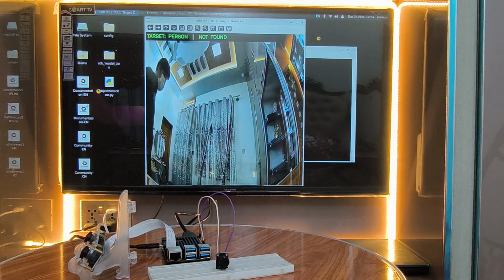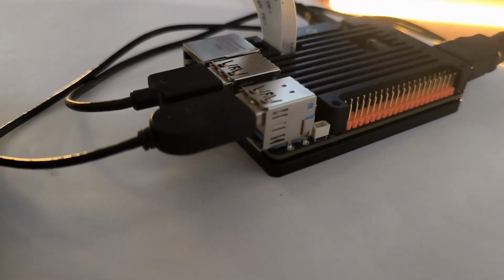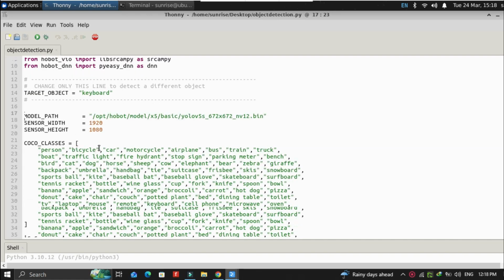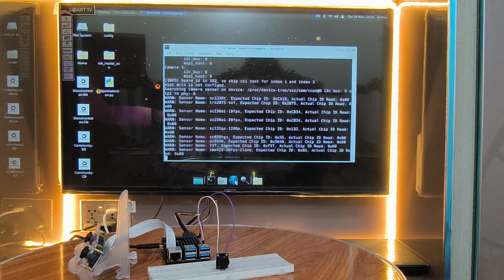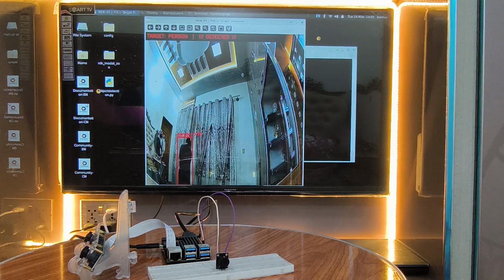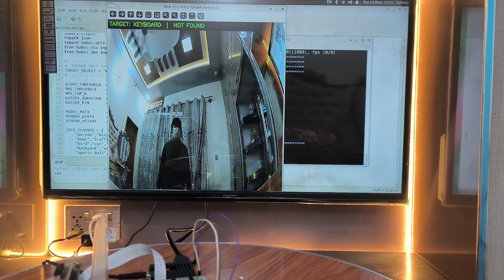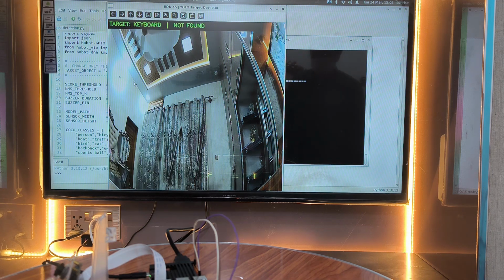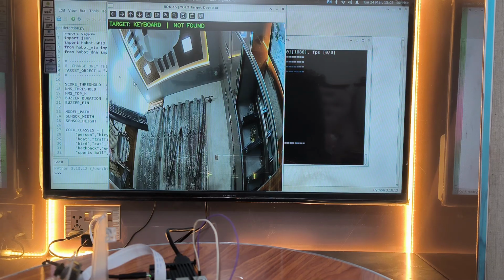YOLO Object Detection + Buzzer Alert on RDK X5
In this video, I build a real-time YOLO object detection system on the RDK X5 edge AI board. Using YOLOv5 running on the BPU, a MIPI camera, and the official D-Robotics libpostprocess library, the system detects any COCO object and fires a buzzer alert via GPIO. Change just one line to switch between detecting people, cats, cars, or any of 80 classes.